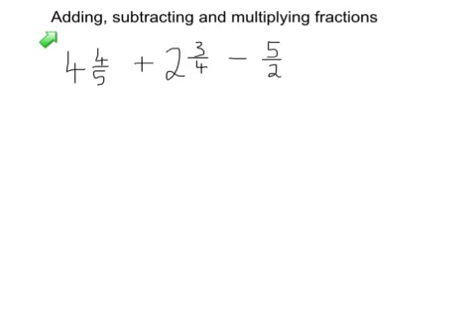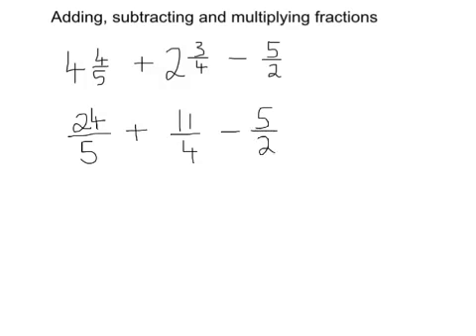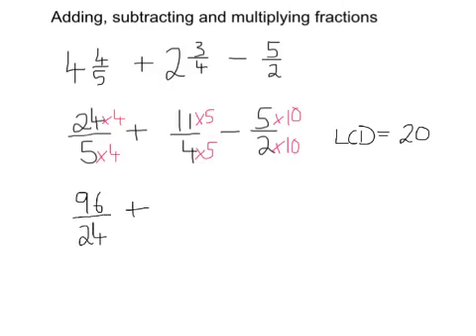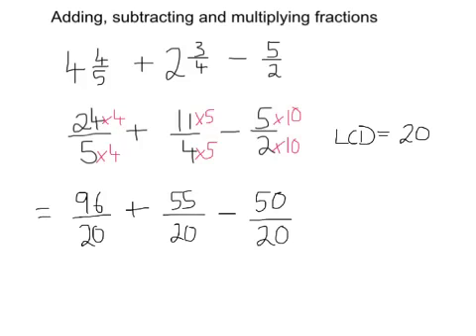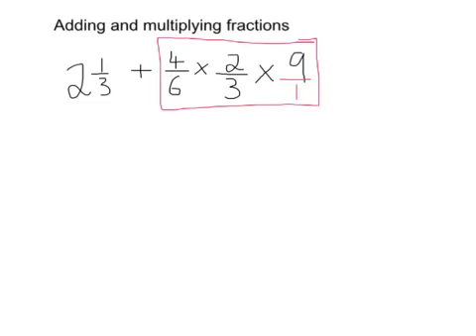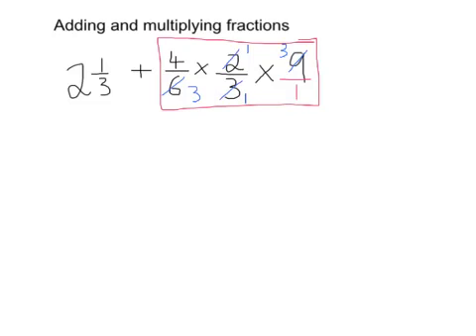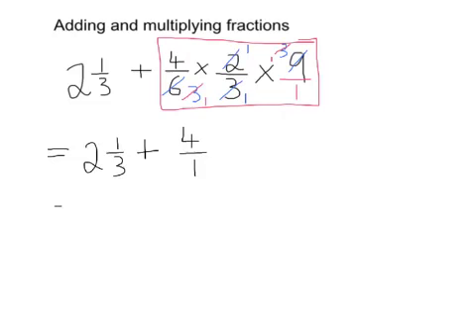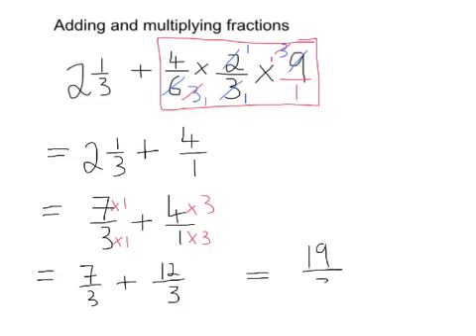Adding, subtracting and multiplying frac